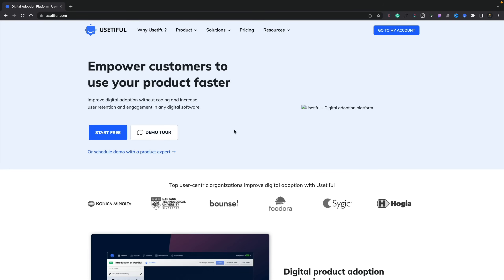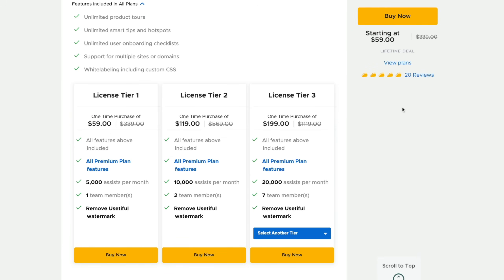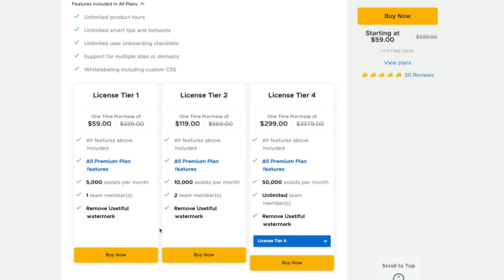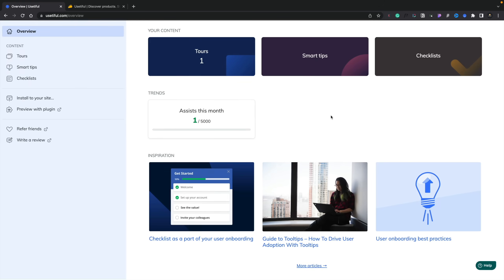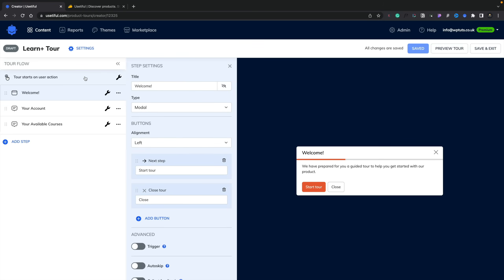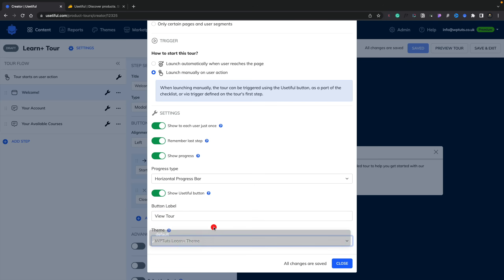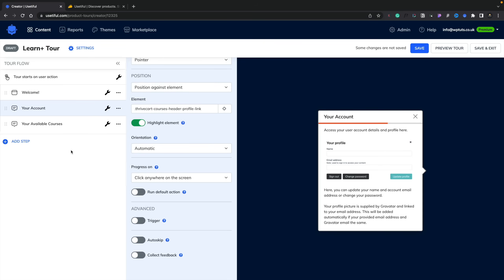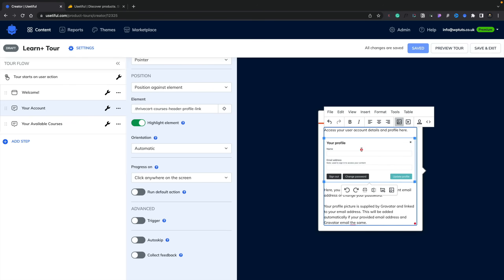Easy Client Onboarding Lifetime Deal - Usetiful! - I LOVE This Tool!!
If you're looking for an easy way to add client onboarding to your web design services or want to easily show a client new features as they roll out, Usetiful may be the perfect solution.

I grabbed the lifetime deal from AppSumo and want to share my experience using it with you.

I've already added a custom onboarding experience for my online training platform and have several other great use cases already lined up.

Usetiful offers a simple, intuitive method of building comprehensive onboarding experiences, new feature tooltips and so much more.

► WORDPRESS PLUGINS ◄